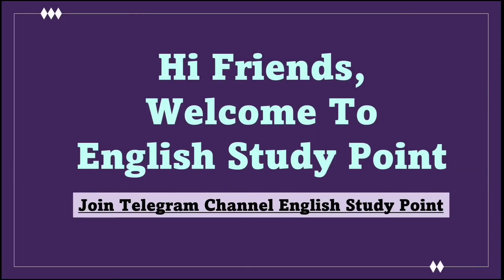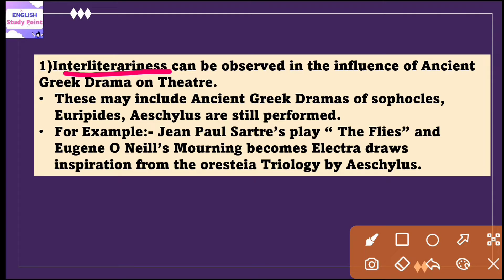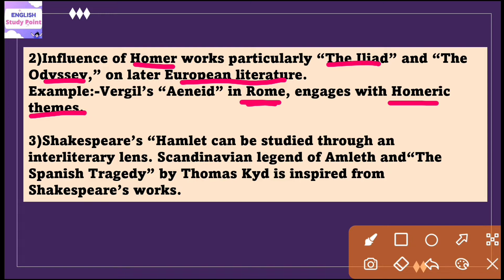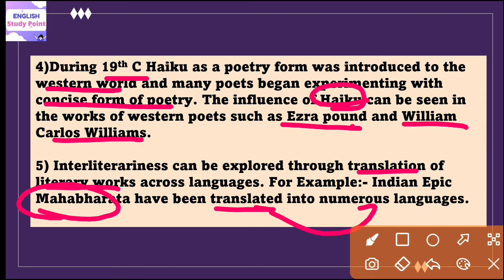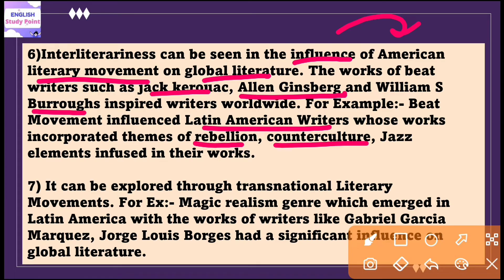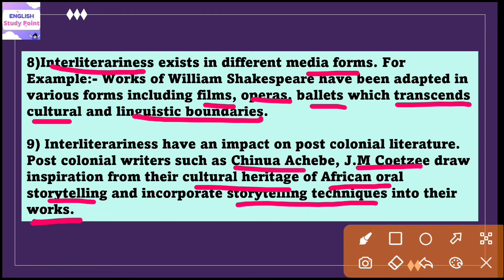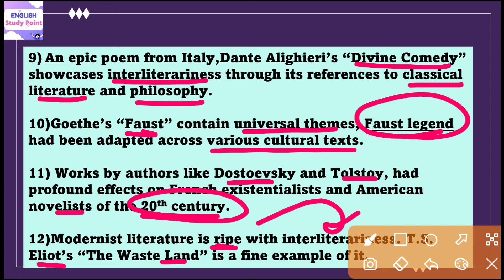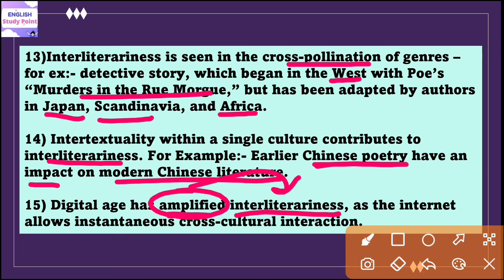MEG-15 Concept Of Interliterariness in Comparative Literature